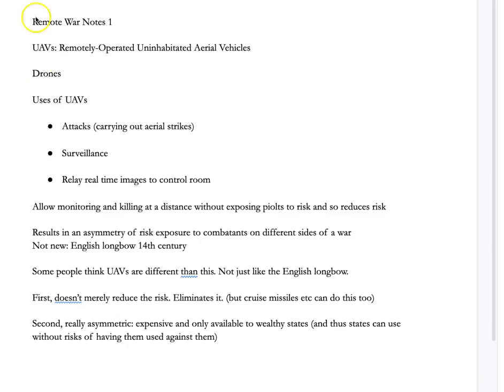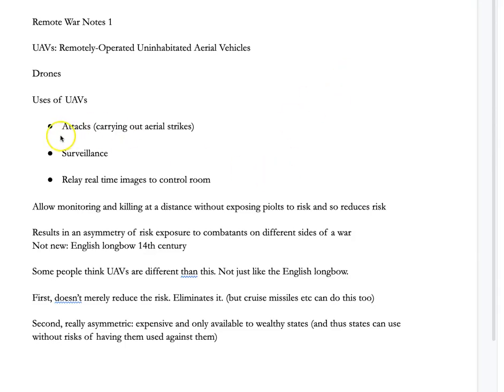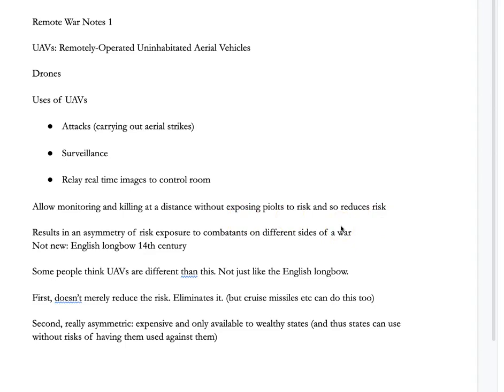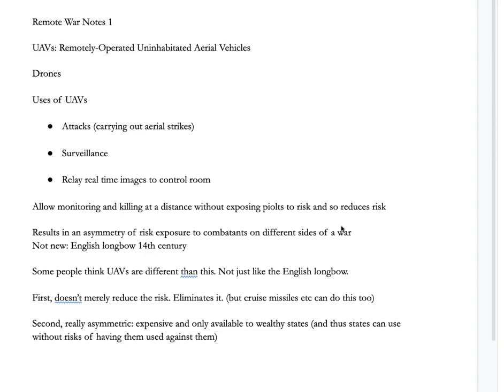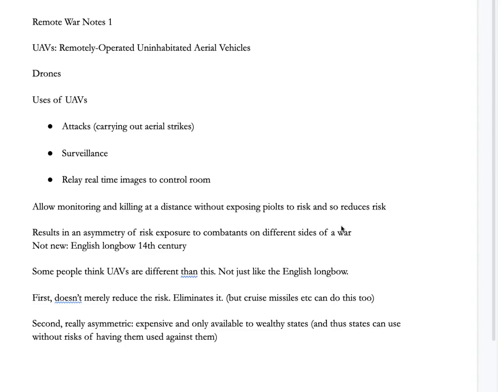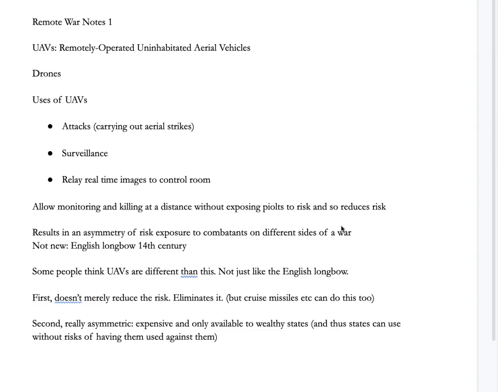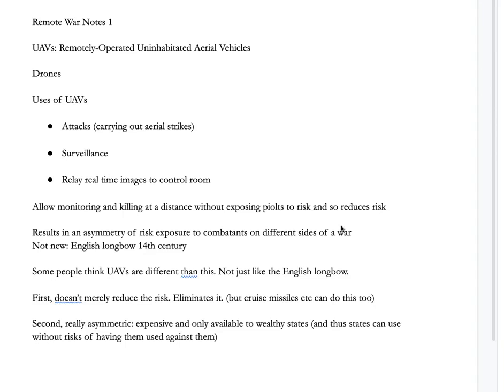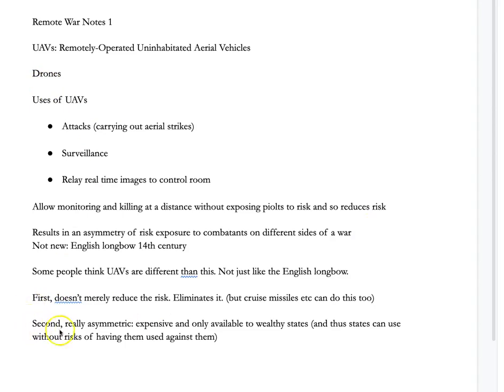Drones 1 What are UAVs